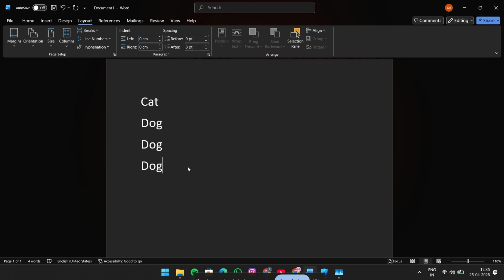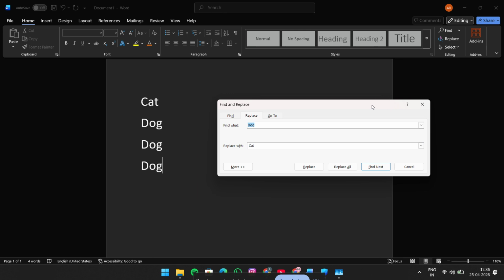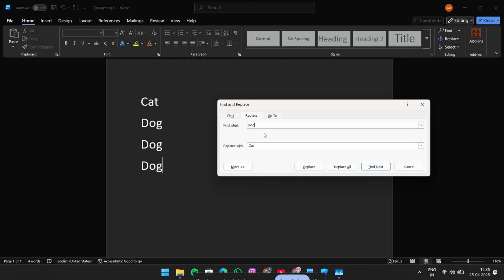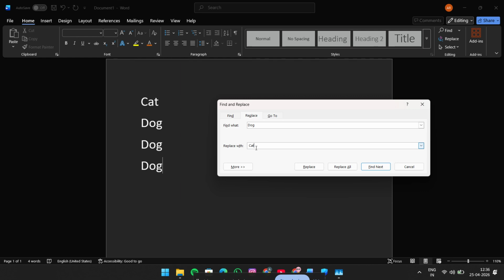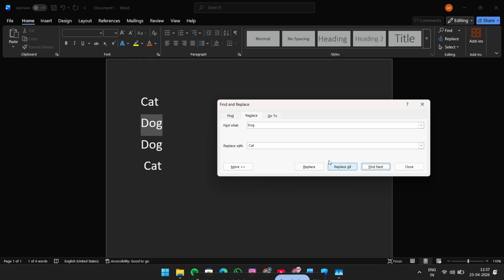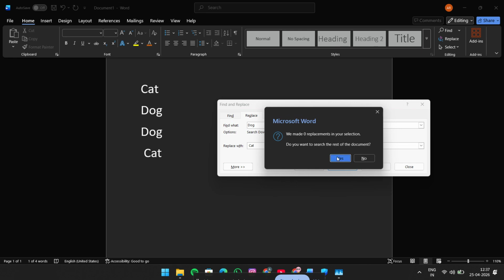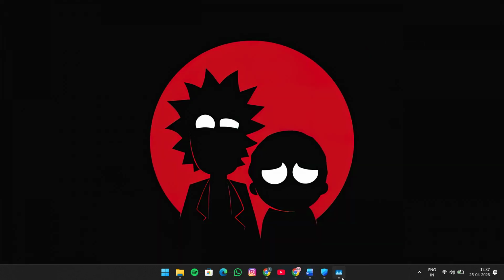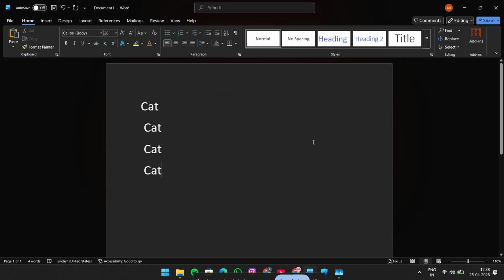How To Use Find And Replace In Microsoft Word [Quick Tutorial]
Learn how to use Find and Replace in Microsoft Word to quickly update words, phrases, and repeated text across your document.
Use the Home tab, Ctrl+H shortcut, and Replace All with confidence in this easy step-by-step guide.

🕚Timestamps:
0:00 Intro
0:19 Open Find And Replace In Word
0:44 Enter The Text To Find
1:08 Type The Replacement Text
1:26 Use Find Next, Replace, Or Replace All
2:06 Tips For Faster Editing
2:33 Recap And Outro

✍️What You'll Learn In This Video:
• How To Open Find And Replace In Microsoft Word
• How To Use Ctrl+H To Open The Replace Tool
• How To Enter Text In The Find What Box
• How To Enter Text In The Replace With Box
• How To Use Find Next In Word
• How To Use Replace In Microsoft Word
• How To Use Replace All Safely
• How To Edit Repeated Text Faster In Word

💡Pro Tips:
• Always double-check your Find What text before using Replace All
• Use Find Next if you want to review each change manually
• Ctrl+H is the fastest shortcut for opening Replace in Word
• Use Find and Replace for typos, names, URLs, and repeated phrases
• Save a copy of your document before making large replacements